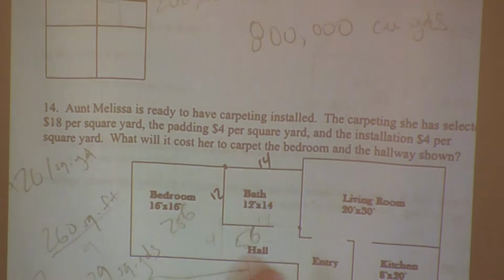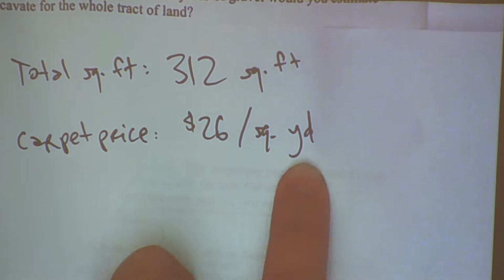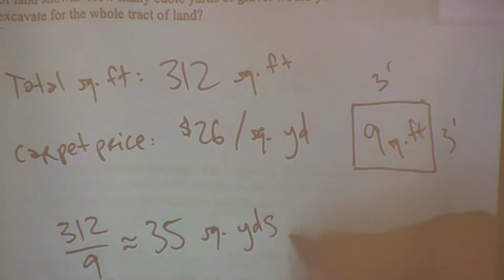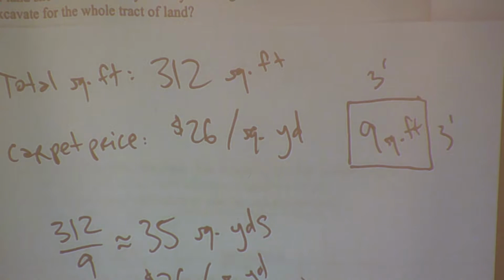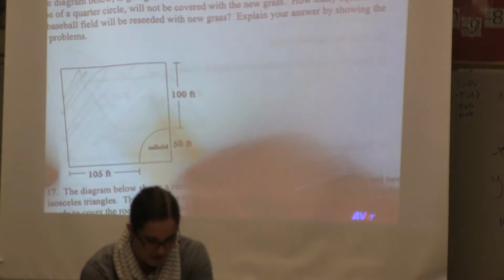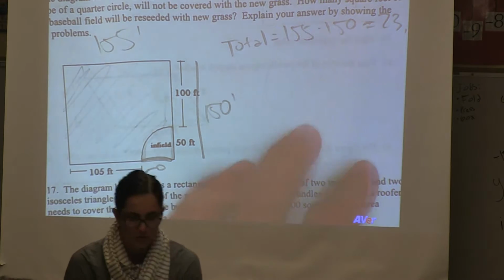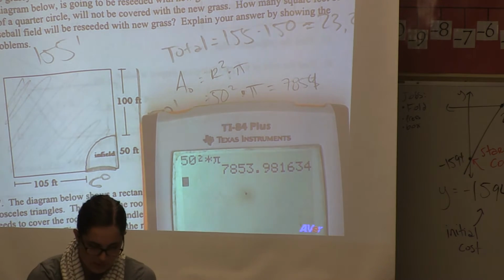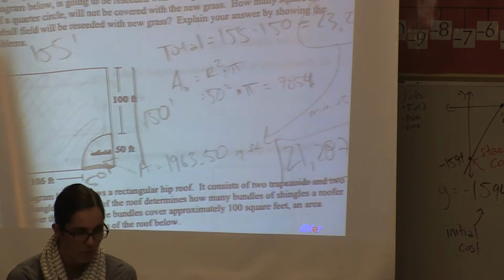Area and surface area